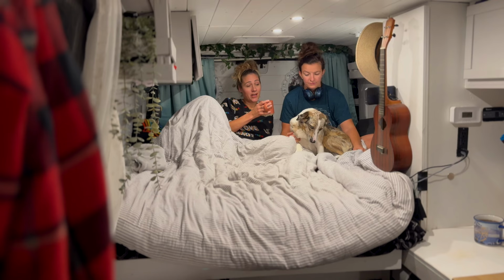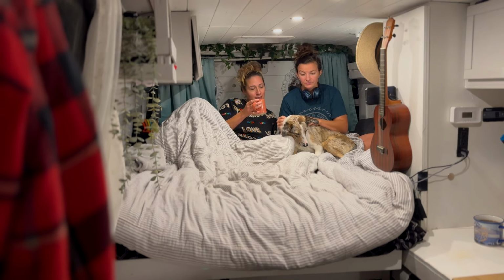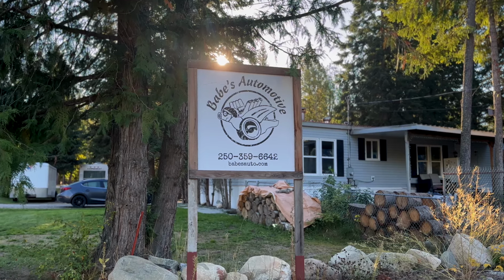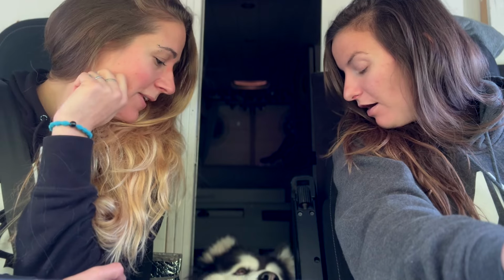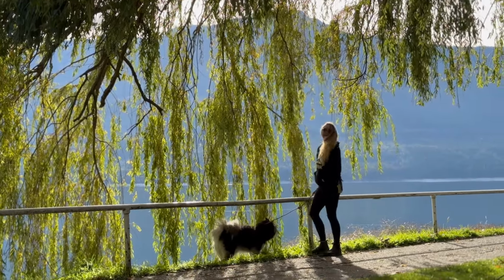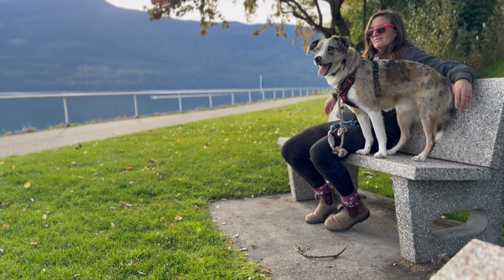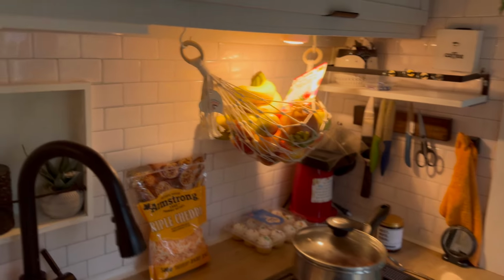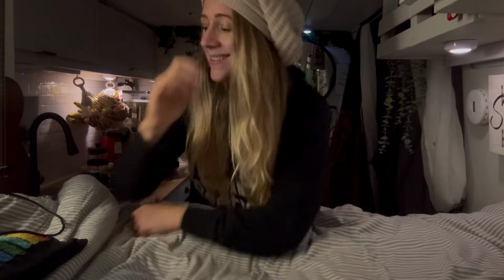What happened Next?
Female couple living and travelling full time van life with our 2 dogs!

Welcome everyone! We are Tonella & Corissa, a couple living full time in our self converted van with our two dogs Koda and Cleo.

The west coast saga continues - what happens next?  Last week we left you hanging as to why we rented a tiny cabin in the woods, but we are explaining it all this week as we take on every van lifers least favorite experience - the mechanic.  We are trying our best to get ready for the Canadian winter and taking care of some long over due business.  But don't worry, we also head back to Nakusp to show you some of the beautiful sights down town, including T's favorite trees (willows) and some beautiful mountain views, complete with snow.

Tonella:  @tonellaroy
Corissa: @corissaboychuk